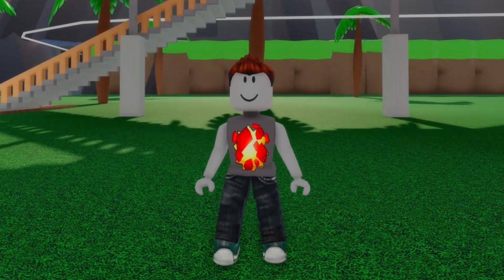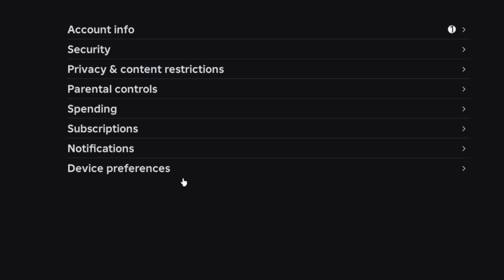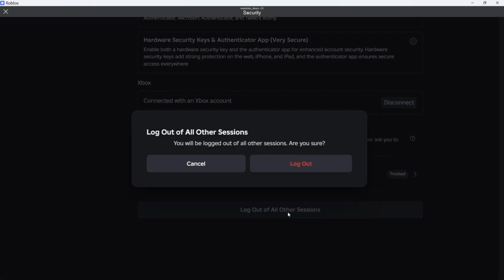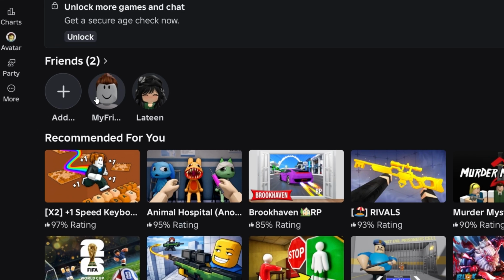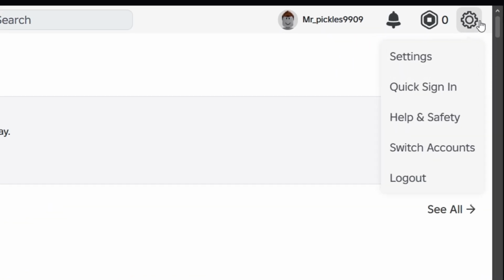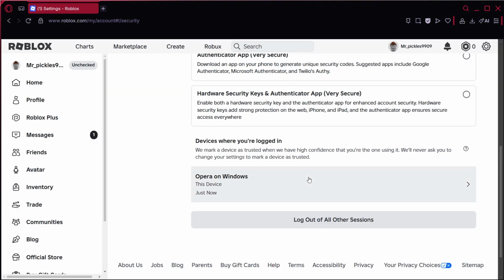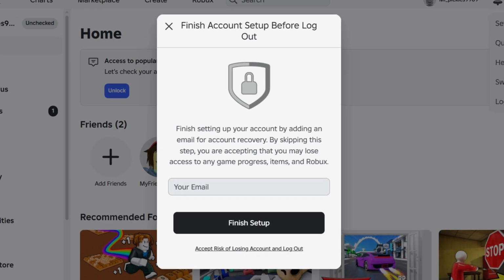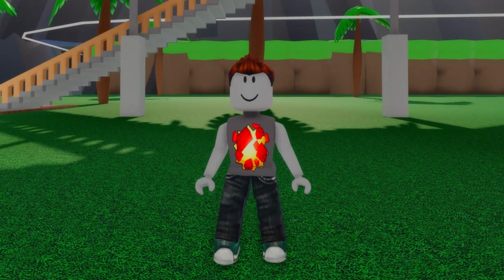How to Log Out of All Devices on Roblox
How to log out of all devices on Roblox. This quick tutorial shows you how to use the **Log Out of All Other Sessions** feature to sign out of every device connected to your Roblox account and manage your active sessions.

In this guide you'll learn:

* How to log someone out of your Roblox account
* How to log out of all other sessions on Roblox
* How to sign out of all devices on Roblox
* How to check where you're logged in on Roblox
* How to manage Roblox account sessions
* How to secure your Roblox account

This tutorial works on the Roblox app, Roblox website, Windows, Mac, Android, iPhone, and iPad.